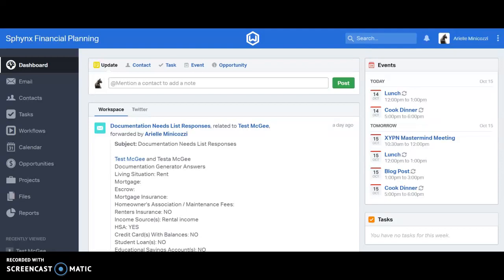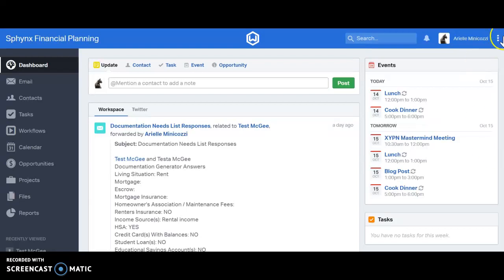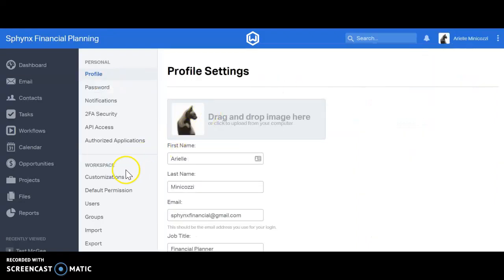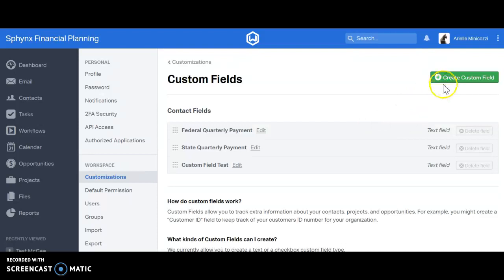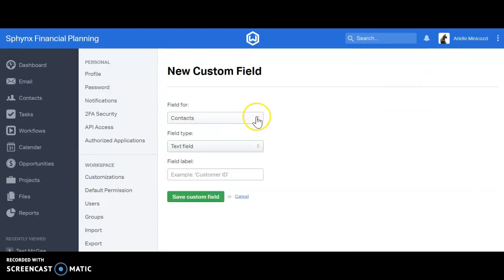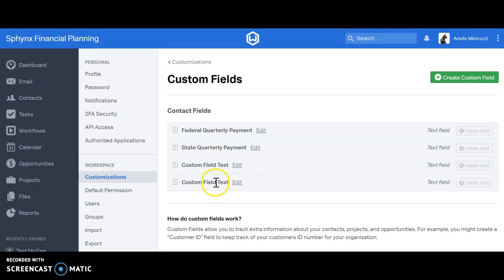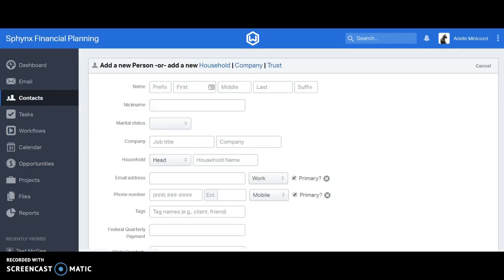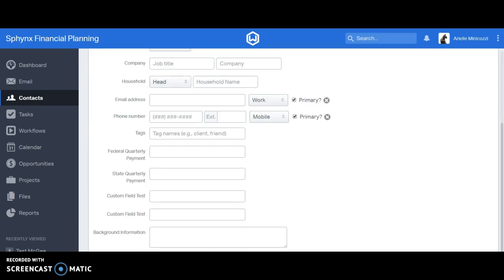Wealthbox - Create Custom Field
Tutorial on creating custom fields in Wealthbox CRM software.